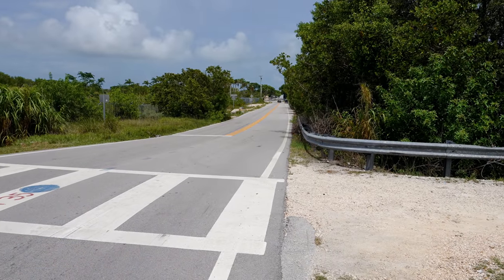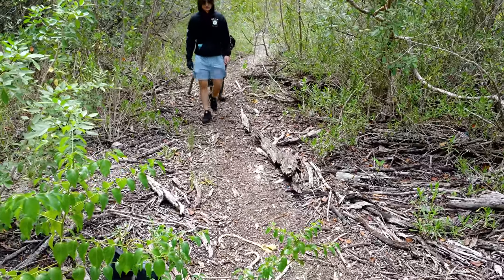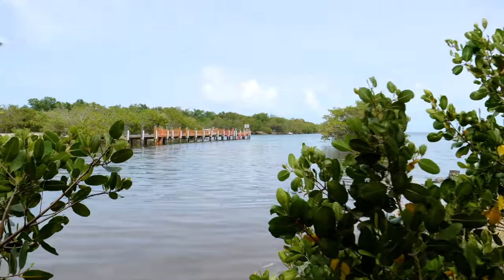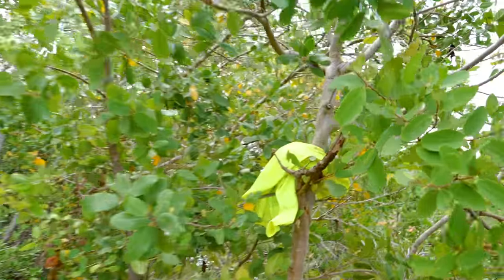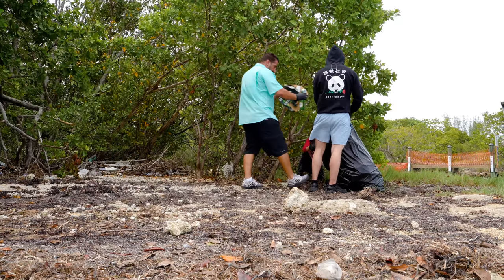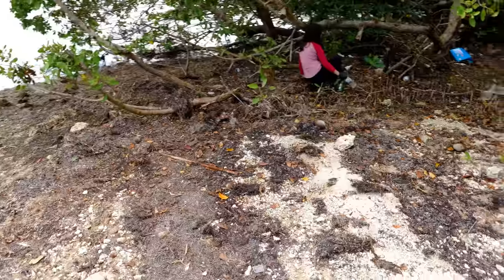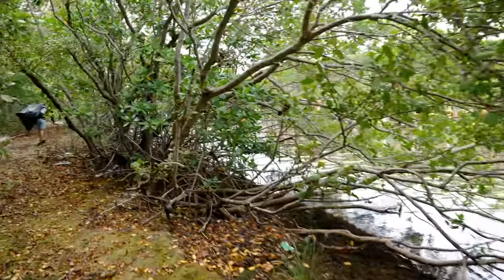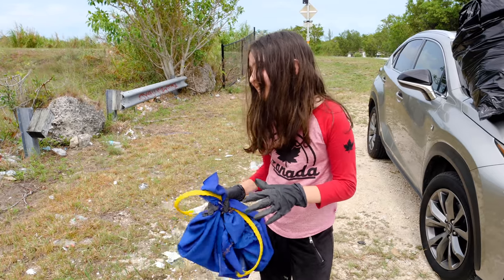Trash destroying our Bay Waters ( BlackPoint Marina, Miami )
The Backside of Biscayne National Park at BlackPoint Marina there's a small trail that leads to a fishing spot. This spot has scenic views and all kinds of fishing.Regrettably we have local fishermen that go fish and leave all their trash where this spot is. This has caused a large amount of trash in the area which is an eyesore and is also dangerous to our local wildlife.

My name is Alfred Montaner host of the Chit Show and I took out my son and daughter to help clean up this area. Within a hundred yards of this location we have many manatees,American crocodiles, and many pelicans.

Just around the corner I film the wildly popular show Chit Show at the Boat Ramp. Its not a boat ramp fail day guys every now and then we need to clean up Chit ! If you see some trash in your spot pick it up !

Exact location use app

Wha3words  ///Visa.inflation.breathtaking